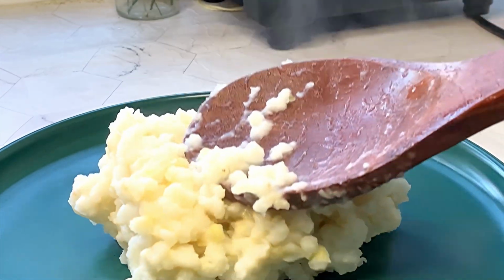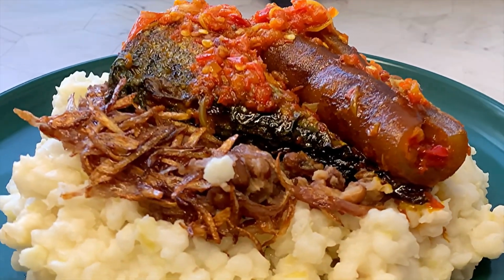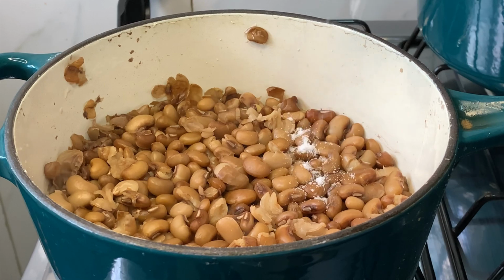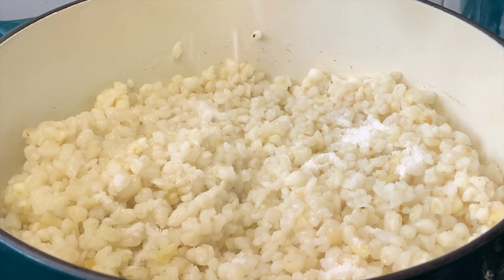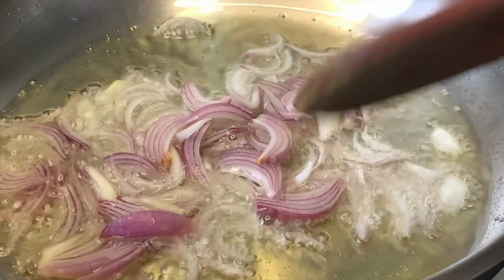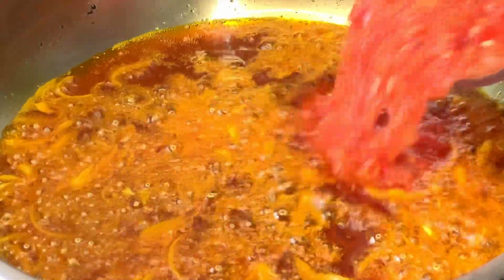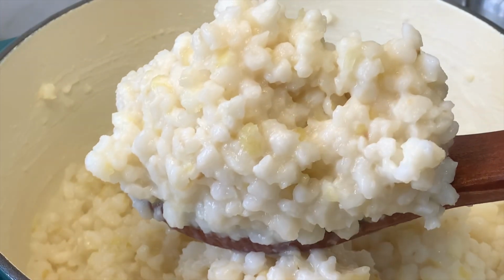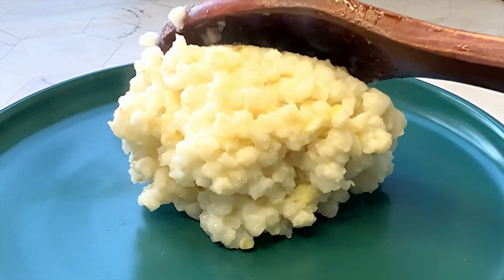Egbo and Ewa | How To Cook Egbo and Beans, Yoruba Corn Porridge Recipe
When last did you eat Egbo ati ewa? (Corn porridge and beans). Here’s a recipe to remind you to make yours. If you’re not familiar with this, you can also give it a try. It’s yummy.

Ingredients for Egbo;
Peeled, dried, white corn
Salt
Water

RECIPES YOU WILL LOVE👇🏾

Let’s connect👇🏾